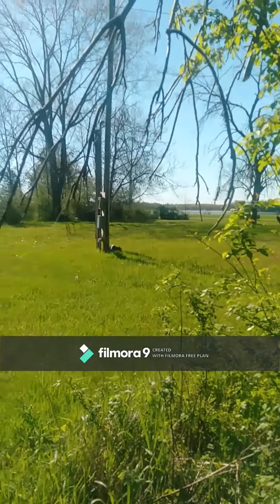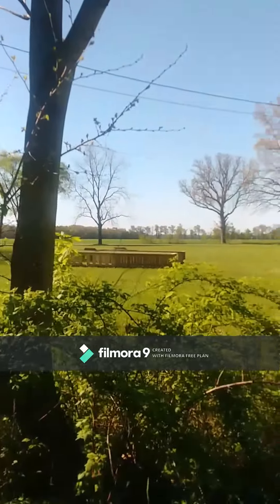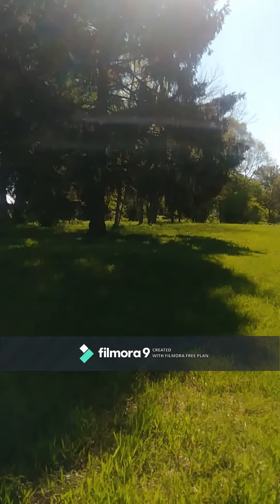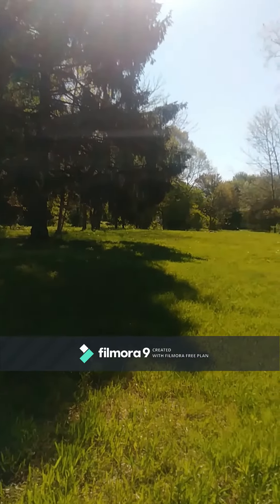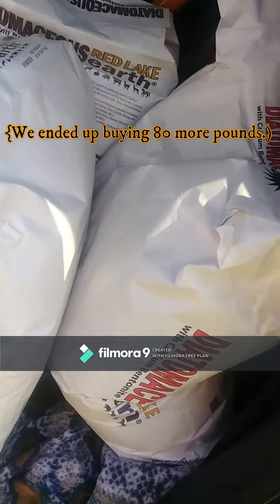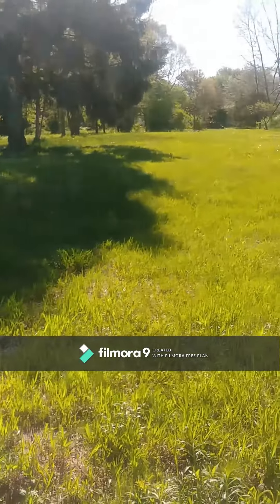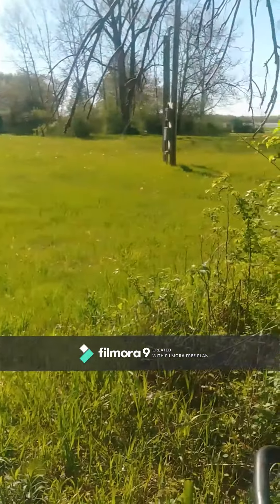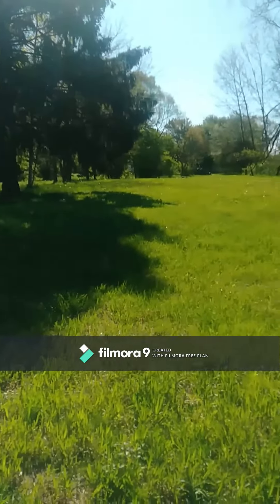Sick and Tired of These Ticks!!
Our property has sat empty for about 5 years and is just loaded with ticks! Every time we went out there, we each would find a few ticks on us when we left. I decided to try spreading some diatomaceous earth.